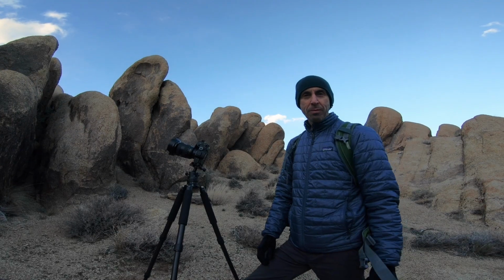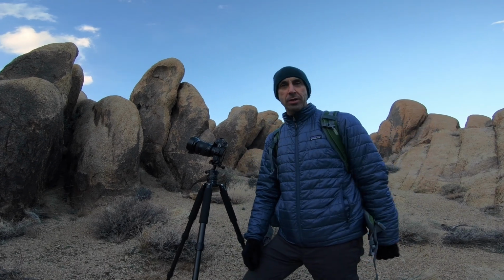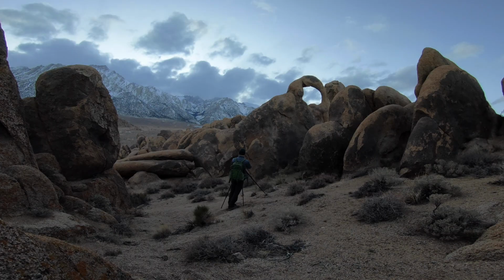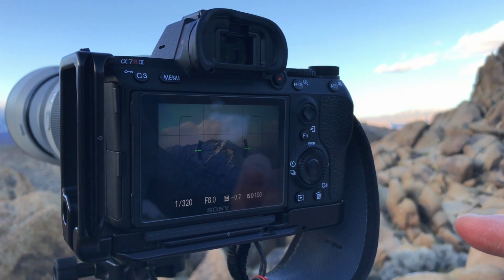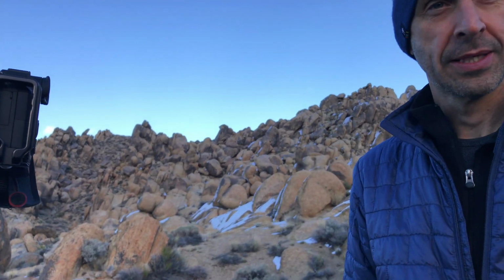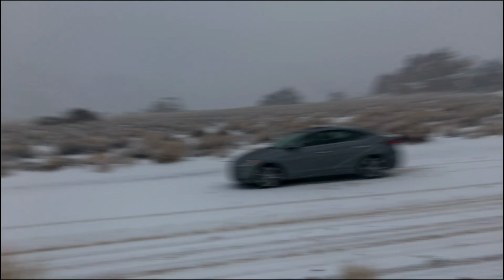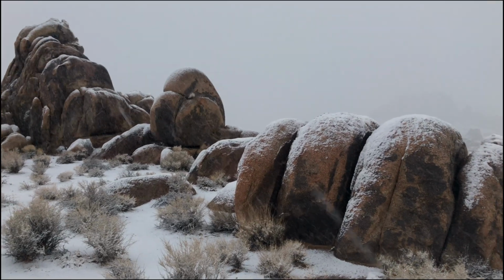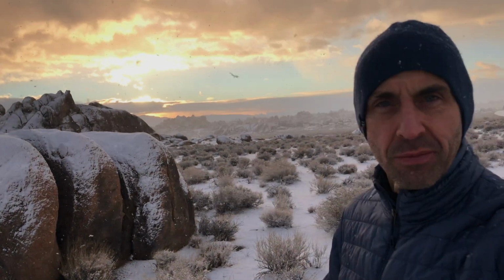Eastern Sierra | Alabama Hills in the Winter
Eastern Sierra | Alabama Hills in the Winter - Welcome back to the GRANDIOSE project! In this episode we are back in the Eastern Sierra and visiting the Alabama Hills. Come along with us on this Winter trip where we find some really beautiful scenes and I explain more about the project as we explore the Alabama Hills and the Eastern Sierra. We have a lot of fun exploring the area and I do come away with a lot of shots that I can use for the paintings and artwork as well as some photos that I'm pretty happy with (as photos) - So check it out!

By using any of these links I will receive a small monetary compensation and it helps me out 👍
I'd really appreciate it - Thanks!

Camera Gear -

Sony A7rIV
Sony A7rIII
Sony A7III

Sony Z series battery

Great Kits:
Sony Alpha a6600 Mirrorless Camera with 18-135mm Lens
Sony Alpha a6600 Mirrorless Camera with 18-135mm Lens Gimbal Bundle with DJI Ronin SC and Accessories

DJI Pocket 2 Creator Combo - 3 Axis Gimbal Camera
SAMSUNG: EVO Select 128GB MicroSDXC Memory Card
Seagate IronWolf 10TB NAS Internal Hard Drive

Art Supplies -